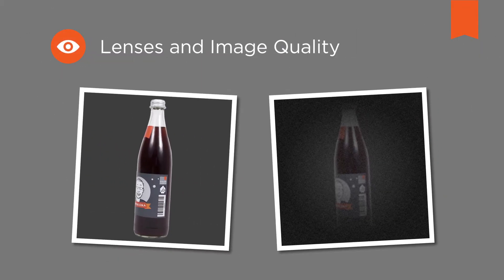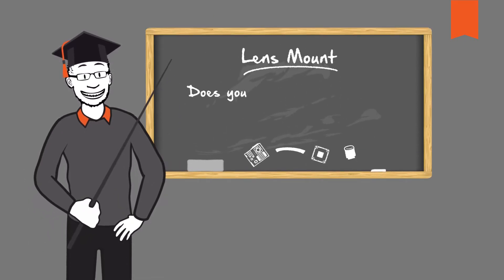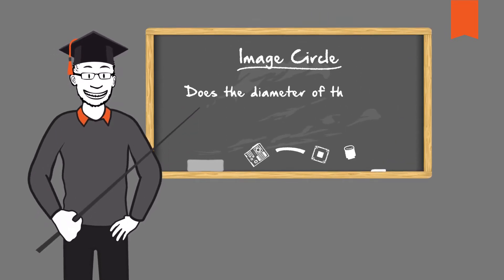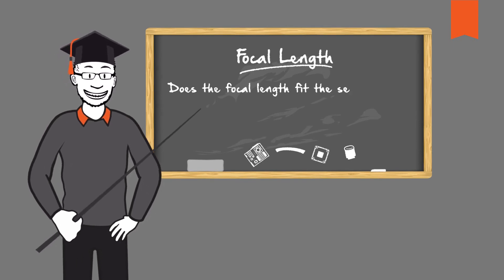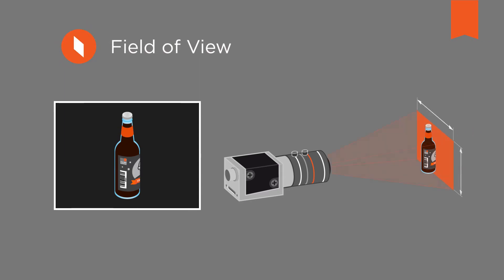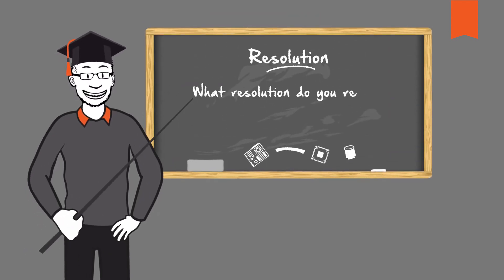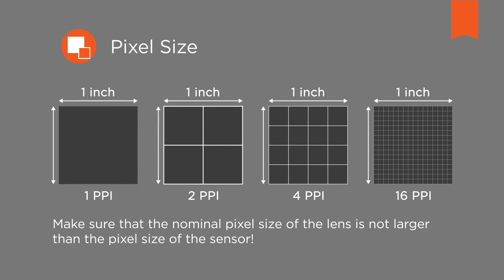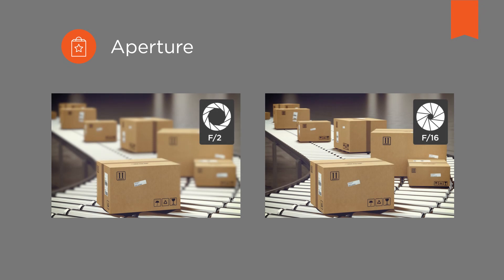Expert Tips to Find the Right Lens for a Vision System – Vision Campus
The challenge when choosing a lens for your vision system is to correctly balance between the required imaging performance for the task and the price. Our expert Thies Moeller gives tips on what to look for when deciding on a lens in the new Vision Campus video.

With the Basler Lens Selector you can easily find the right lens for your application.

Expert Tips to Find the Right Lens for a Vision System

00:10 Introduction

01:03 Lens Mount

01:34 Image Circle

02:29 Focal Length

03:38 Resolution

04:30 Aperture

05:20 Summary